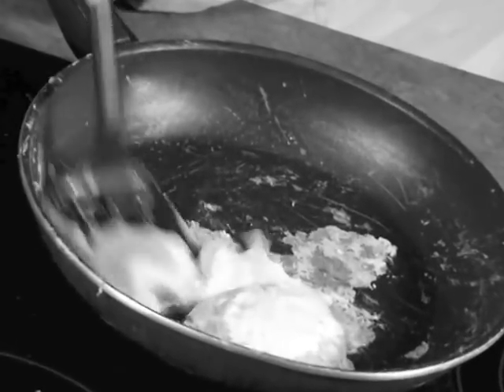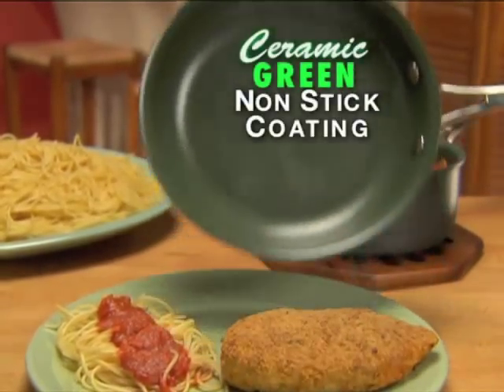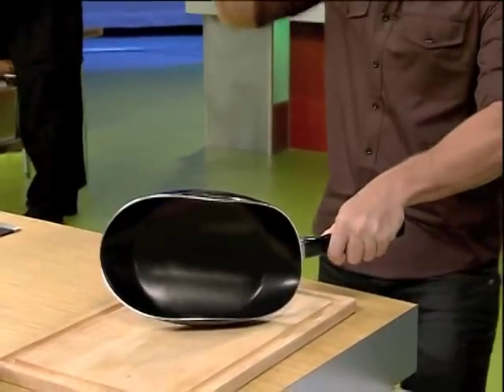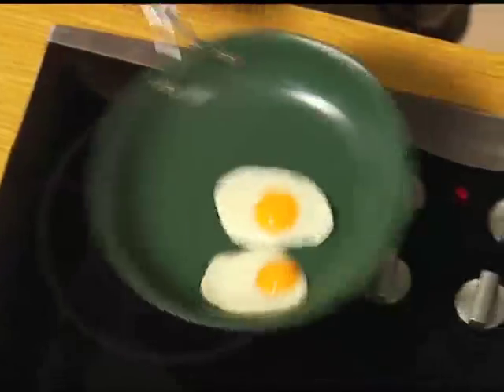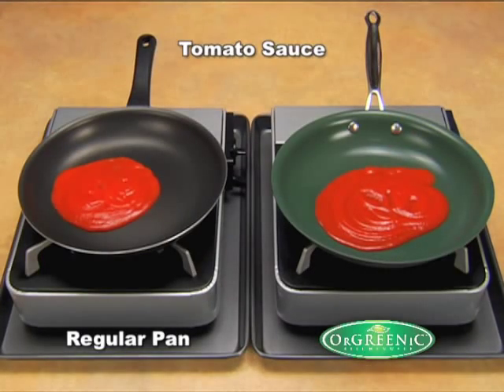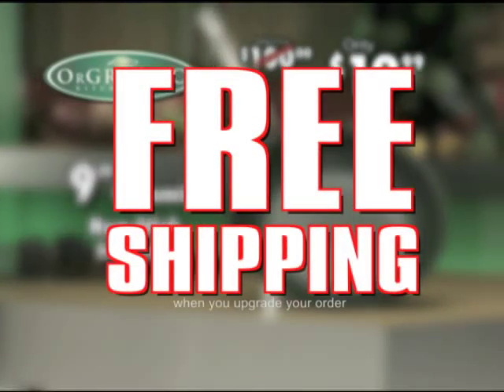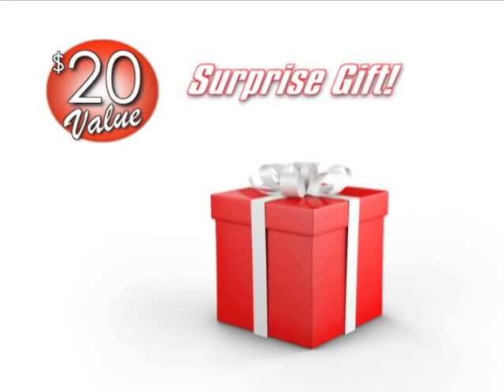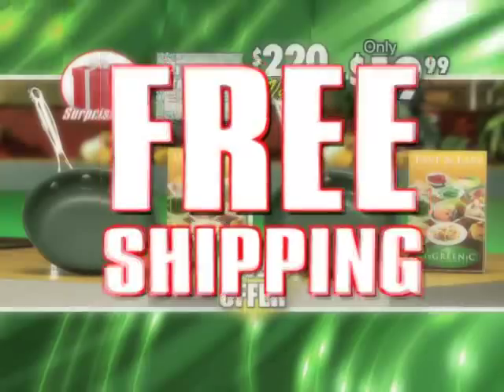Orgreenic™ Ceramic Cookware | Official Commercial | TopTVStuff.com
As you saw on TV, the 10" Orgreenic™ sauté pan lets you cook healthy food safely and quickly! Because of its super-hard, durable all-natural ceramic coating, Orgreenic™ sears in the juices and flavor of your food without flaking or releasing toxic gases. And, you don't need to add high calorie oils and butter! Best of all, absolutely nothing sticks to it - just run the pan under water and it wipes clean!